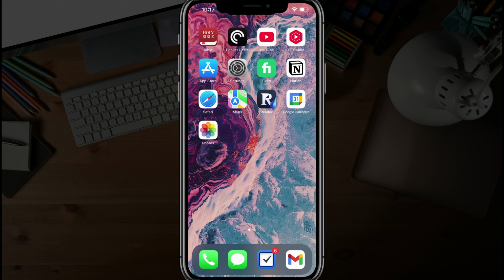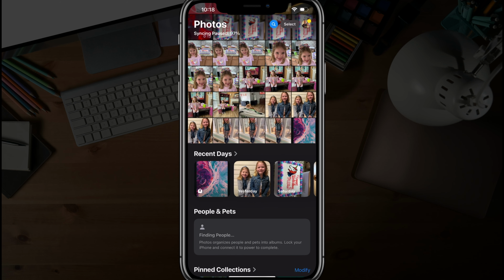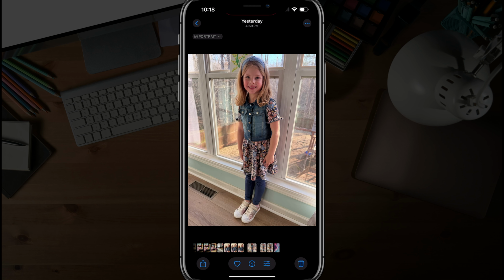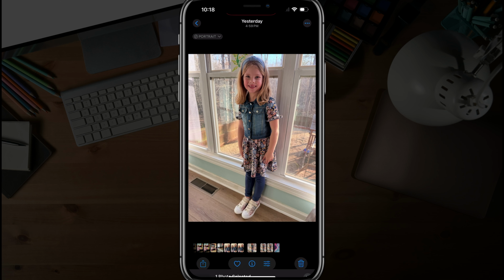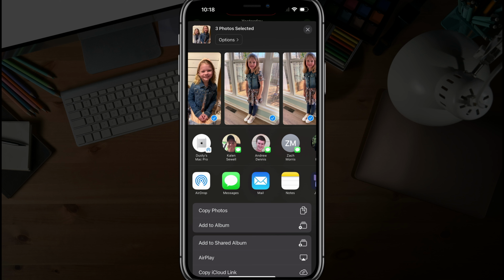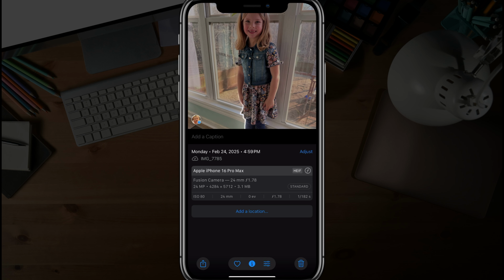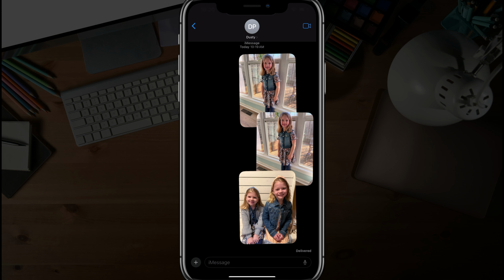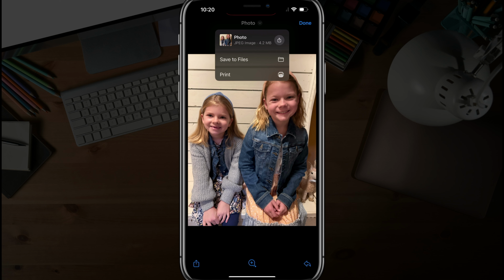How To Send iPhone Photos as JPG - MOST Compatible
Learn how to send photos from your iPhone in the most compatible format, JPEG, to ensure they work seamlessly with various software.

Video:  @YouTubeCreatorsHubPodcast

00:00 Introduction to Sending Photos in Compatible Formats
00:10 Navigating the Photos App
00:20 Selecting and Sending Photos
00:39 Choosing the Most Compatible Format
01:06 Verifying the Sent Photo Format
01:55 Conclusion and Additional Tips